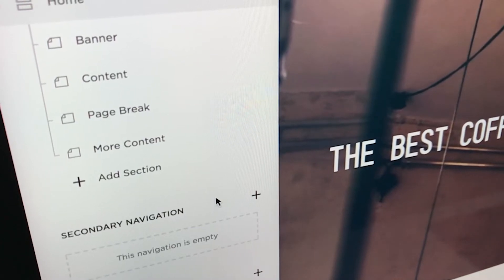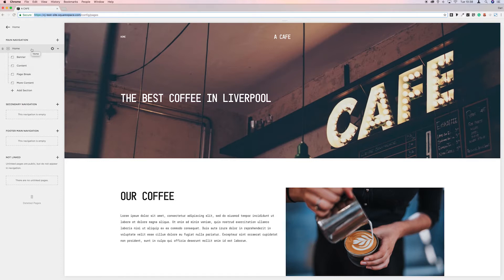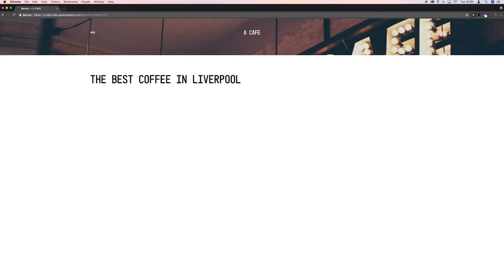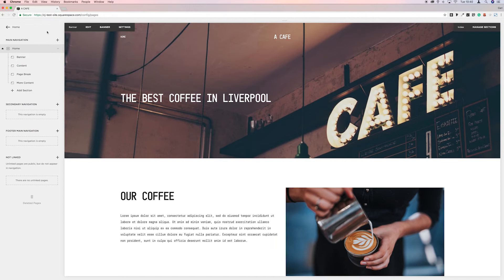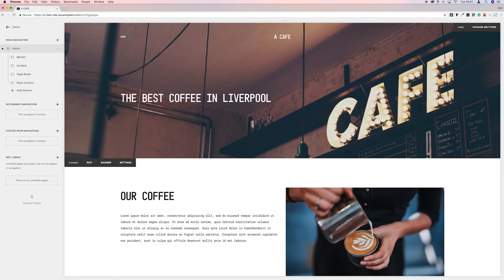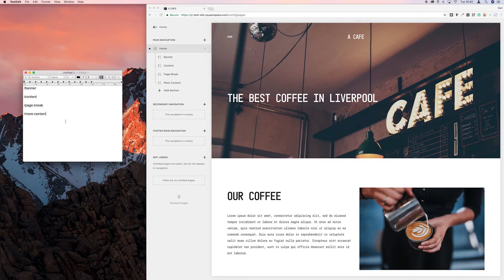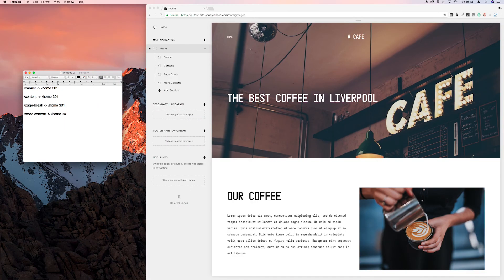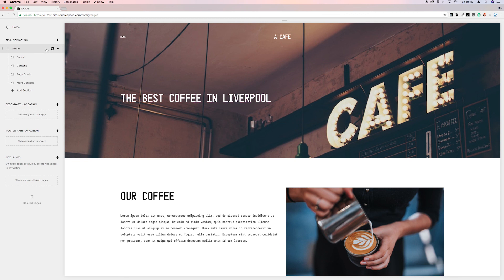Squarespace Index Page SEO - Using 301 Redirects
In this video, I’m looking at Index Pages in Squarespace, in particular, pages within an index and how best to optimise them to make sure that individual pages are not indexed by search engines.